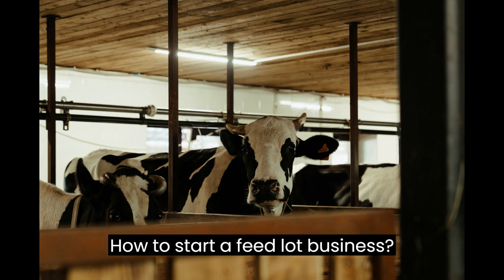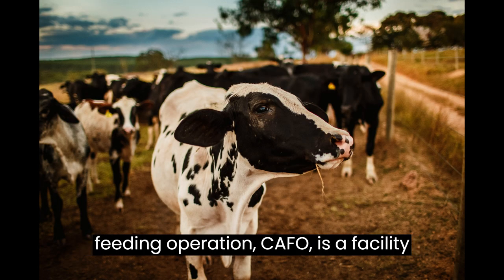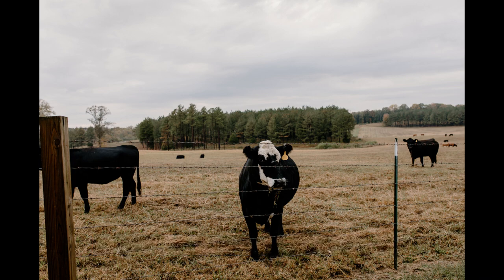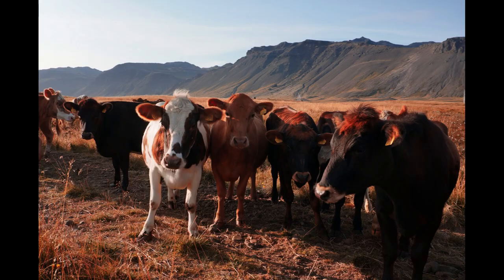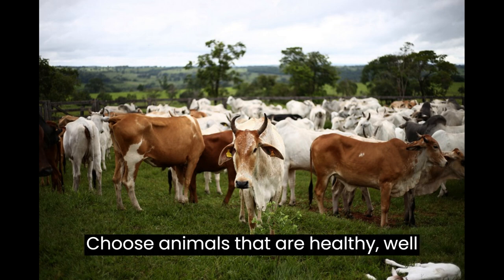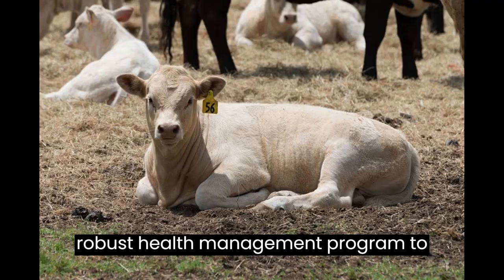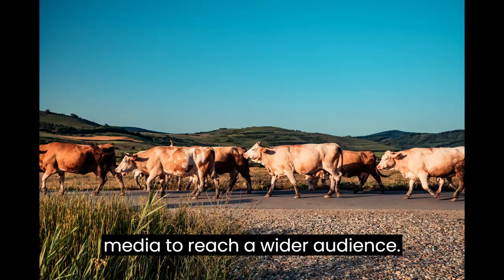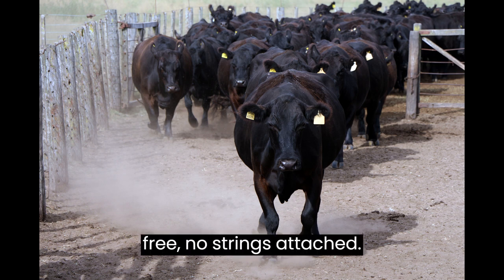How to Start a Feedlot Business | Free Feedlot Business Plan Template Included